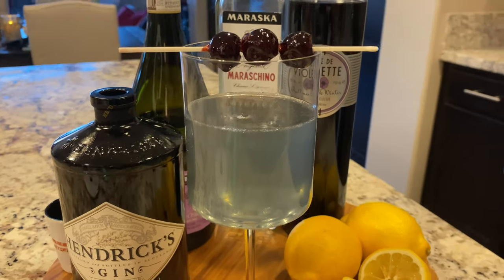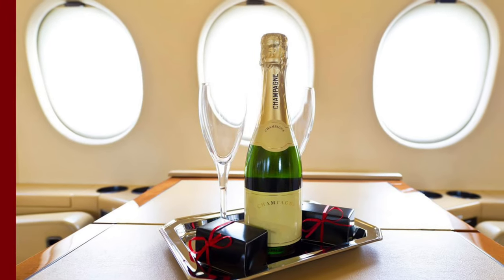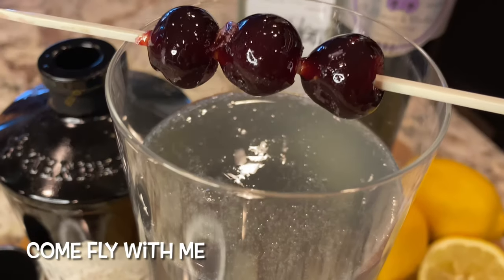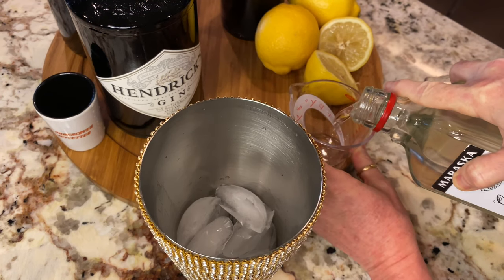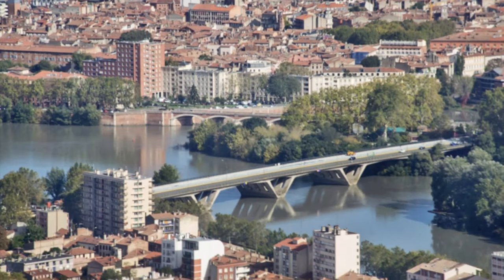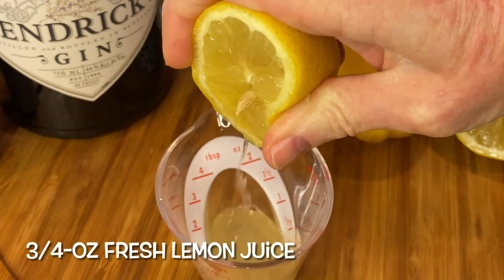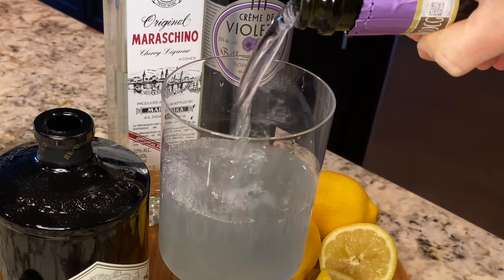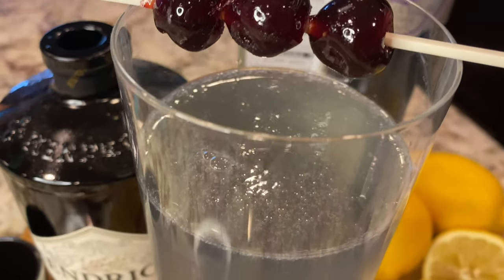Drinks on Us Come Fly with Me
Come fly with me! Travel is back and we're celebrating with our take on the classic Aviation cocktails from the 1920's. It dates back to when air travel was a luxury, evoking the glamorous days of travel and -- it’s a knockout. A sublime combo of floral and fruity originally created by Hugo Ensslin in 1916, head bartender at New York’s Hotel Wallick during pre-1920 prohibition. With prohibition, the cocktail lost popularity.  But it’s back in style in 2022 with the resurgence of travel. Here’s our take on this classic cocktail that we call – you guessed it – Come Fly with Me.  We've jetsetterized ours with a couple of key ingredients and additions. Check out this cocktail and cocktail recipe! We think you'll love it or the drinks are on us! It's one of those great drinks to make at home. One of the keys to this cocktail is the Creme de Violette -- it’s what gives it that blue you see when you’re gazing out the plane window. Now indulge in this dreamy drink and get inspired to dream of your next adventure in the skies. And wherever that is, come fly with us again soon too! Cheers to your journeys, Jetsetters!